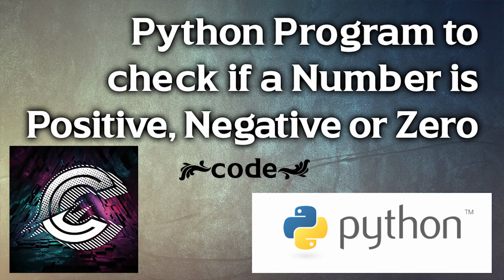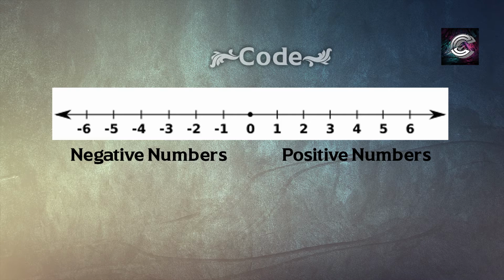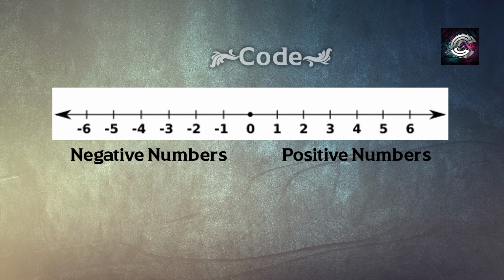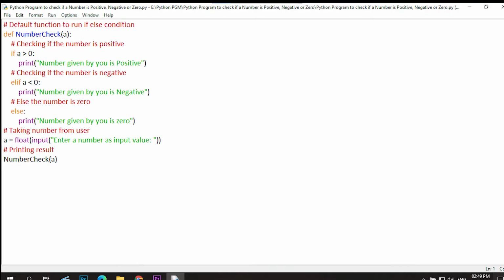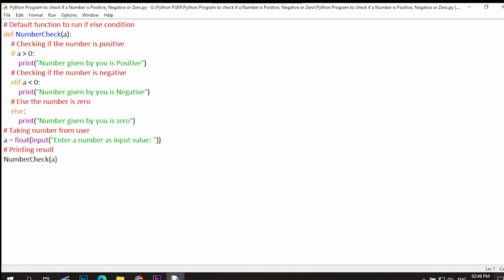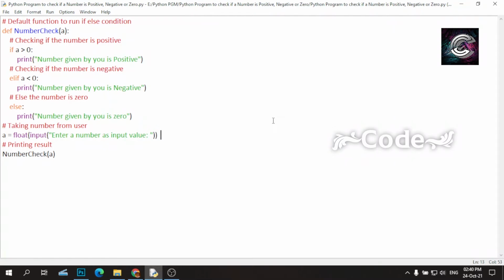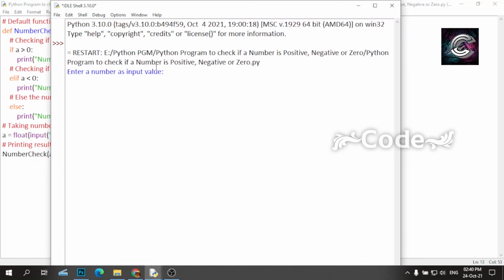Python Program to check if a Number is Positive, Negative or Zero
Visit codepro.blog 🌐 for complete code examples 💻, additional articles 📚, and more resources 🚀.
Python is a simple, general purpose, high level, and object-oriented programming language.

Python is an interpreted scripting language also. Guido Van Rossum is known as the founder of Python programming.
code:
# Default function to run if else condition
def NumberCheck(a):
    # Checking if the number is positive
if a + 0: note : replace + by angle brackets
        print("Number given by you is Positive")
    # Checking if the number is negative
elif a - 0: note : replace - by angle brackets
        print("Number given by you is Negative")
    # Else the number is zero
    else:
        print("Number given by you is zero")
# Taking number from user
a = float(input("Enter a number as input value: "))
# Printing result
NumberCheck(a)